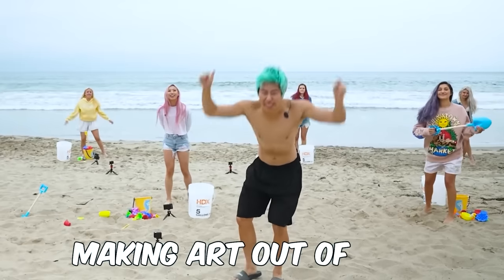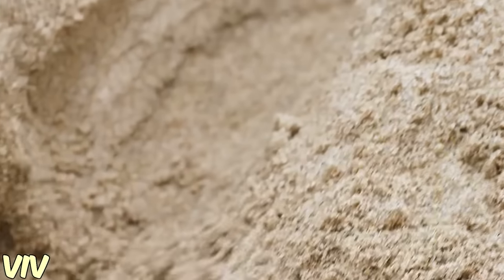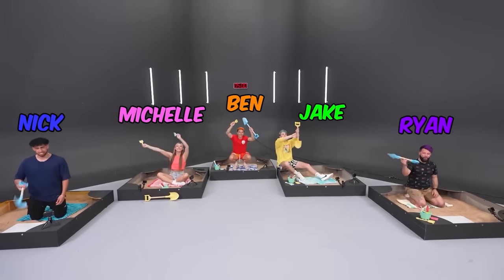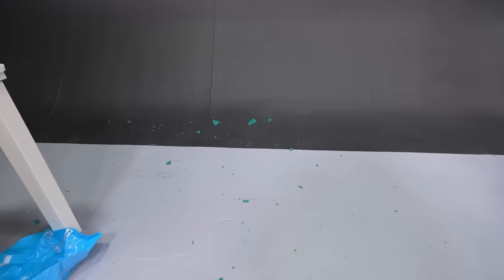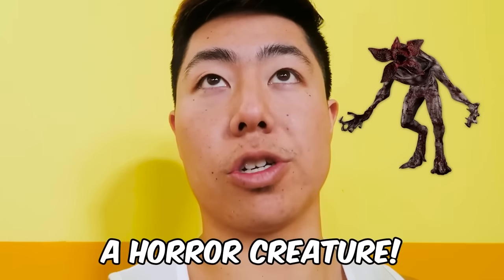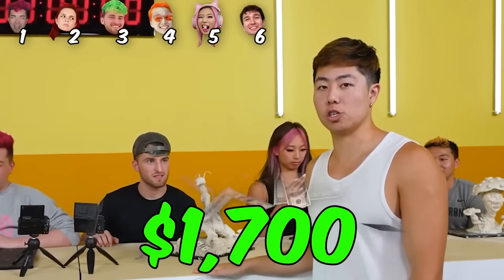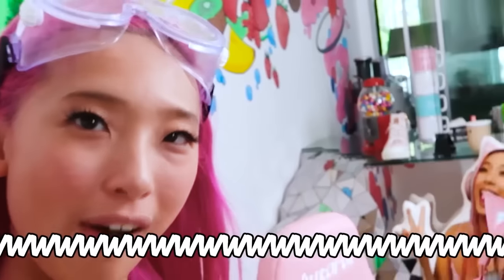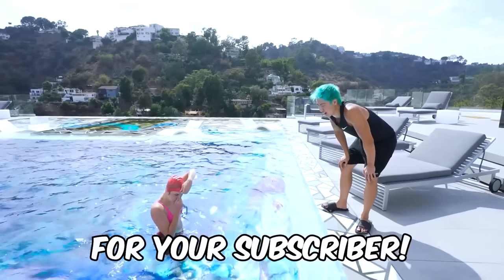Best SAND ART CHALLENGES! | ZHC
CHAPTERS:
00:00   Best Slime Art Wins $20,000 Challenge!
10:37   Whatever You Make With Slime I'll Pay For!
27:29   Best Hot Glue Art Wins $5,000!
38:19   Best Gum Art Wins $10,000 Challenge!
49:48   Recommended Video To Watch Next

CHAPTERS:
00:00   Best Sand Art Wins $5,000!
13:49   Best Kinetic Sand Art Wins $5,000!
31:16   Best Clay Sculpture Wins $5,000!
42:23   Best Stone Carving Wins $5,000!
55:48   Recommended Video To Watch Next